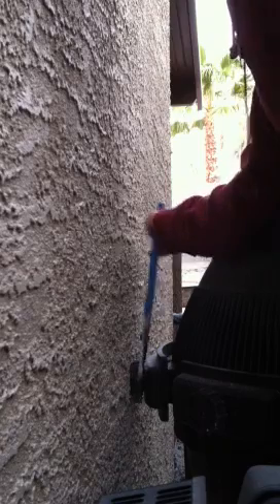Bad filter location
Filter too close to house